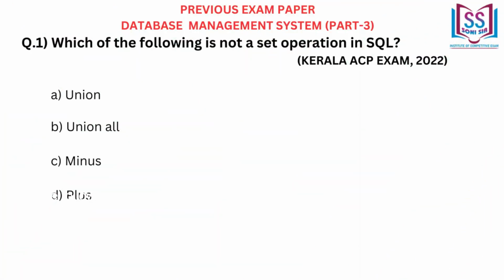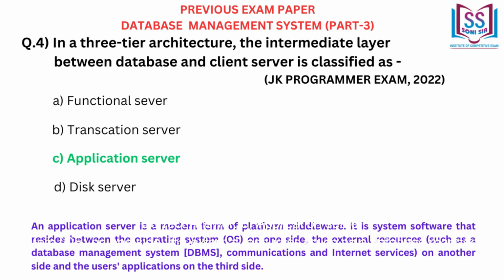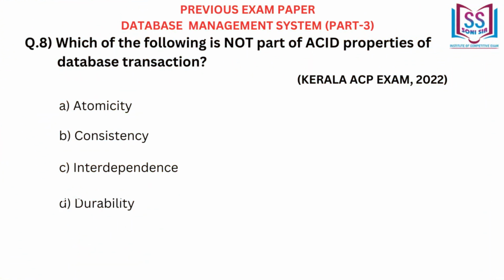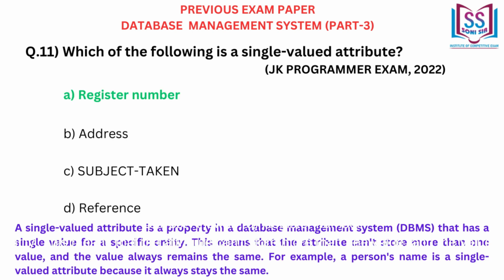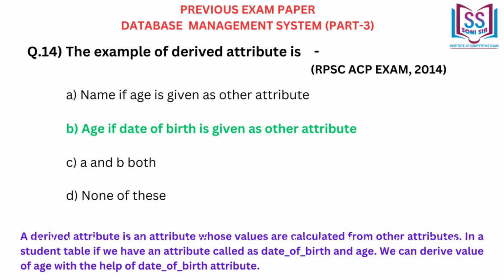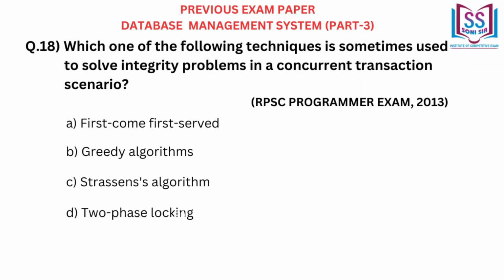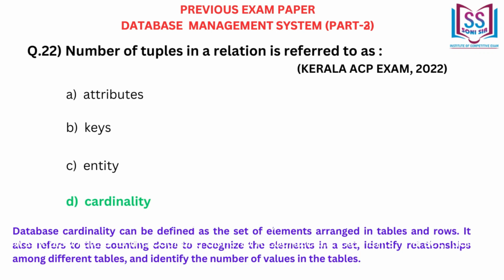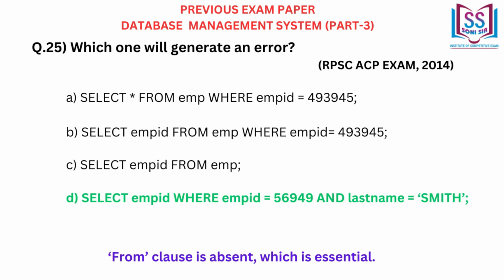PREVIOUS EXAM PAPERS | DBMS | DATA BASE MANAGEMENT SYSTEM | RPSC PROGRAMMER/ACP EXAM 2024 | PART-3